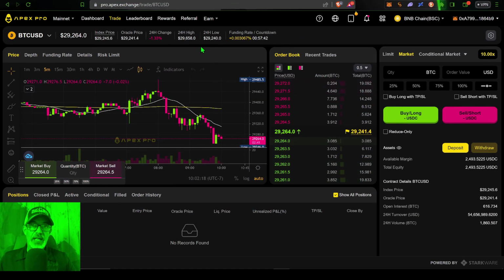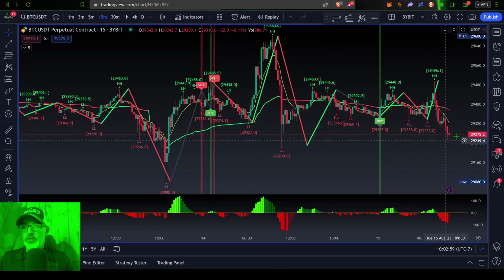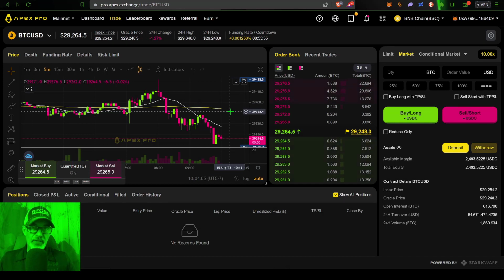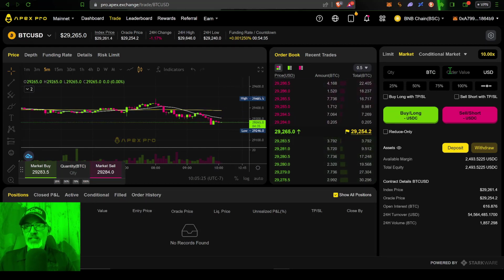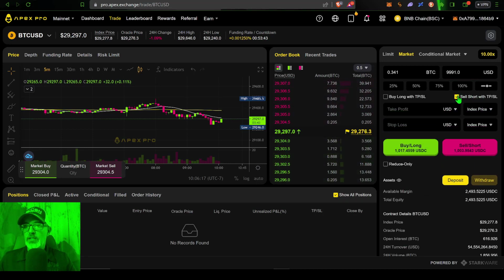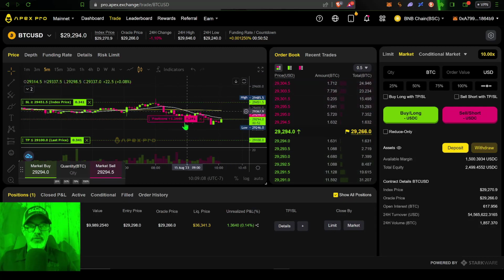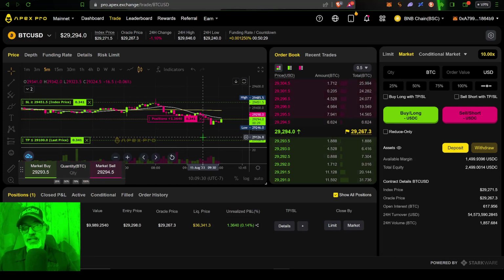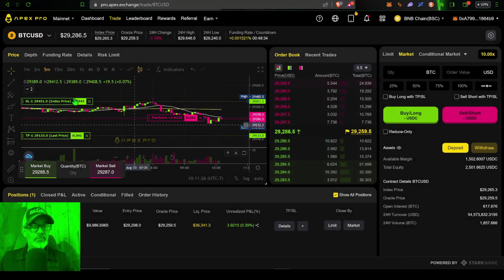APEX PRO DEX Drag Drop Take Profit Stop Loss Feature UPDATE - Decentralized Crypto Trading Exchange